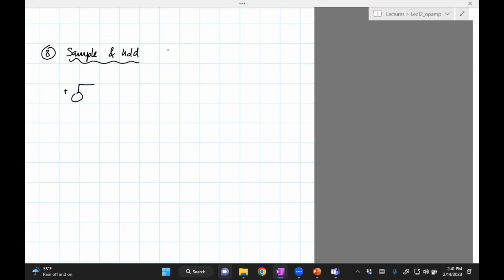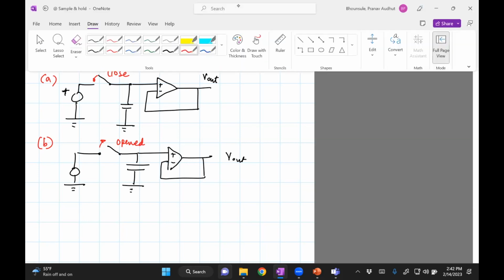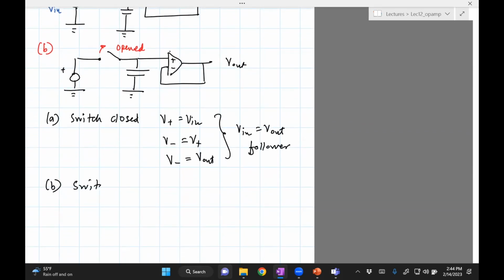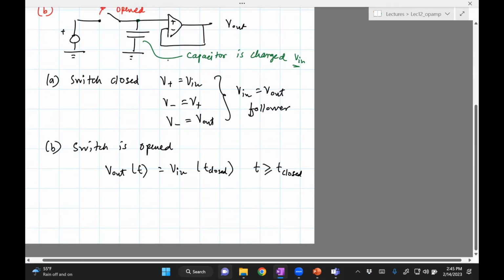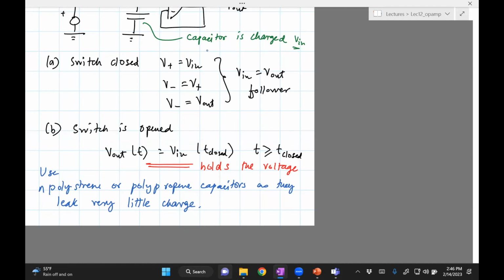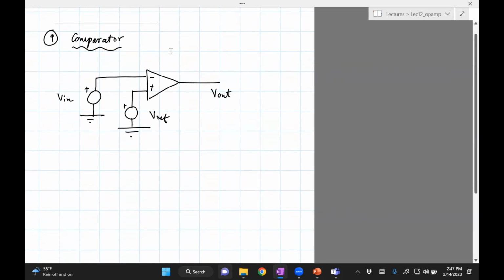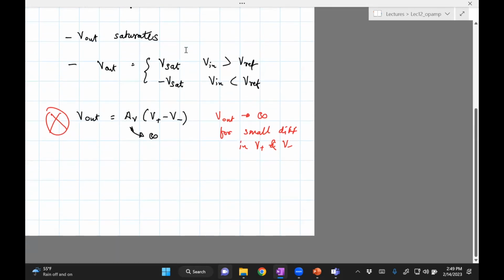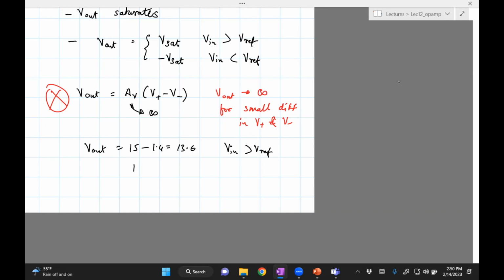Mechatronics Lec12c: Opamp as a comparator and to sample and hold (Spring 2023)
This video shows the circuit and logic on how to use an opamp to compare two input voltages and to sample and hold the input voltage.